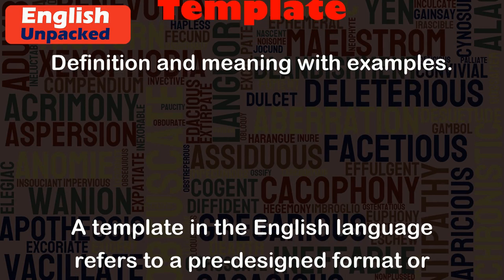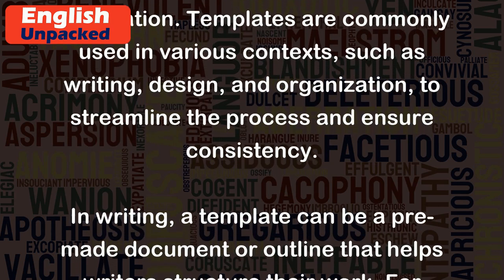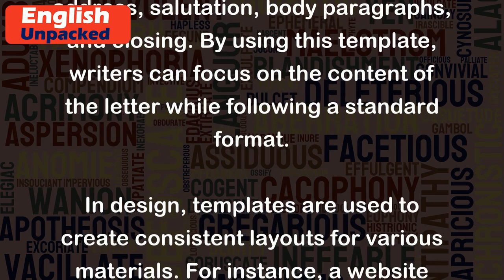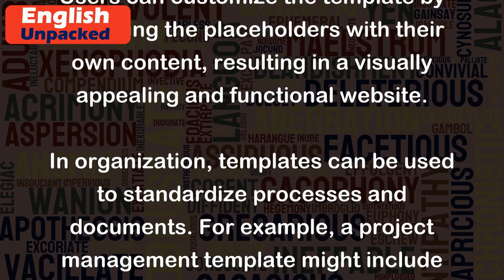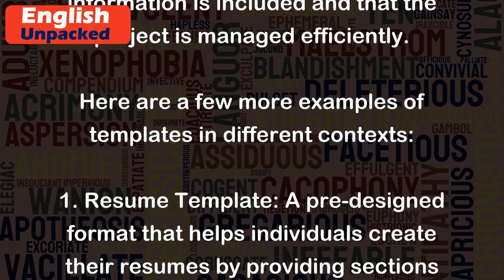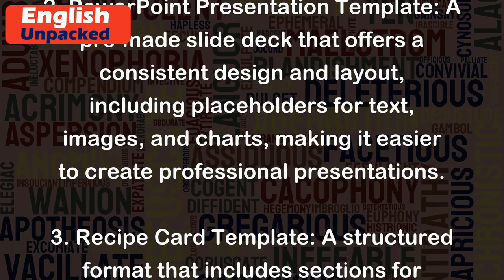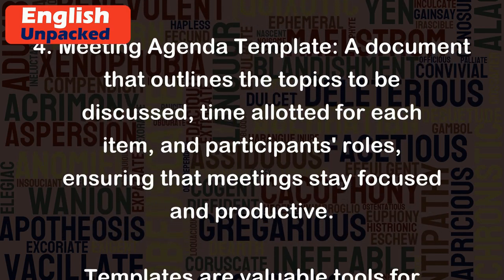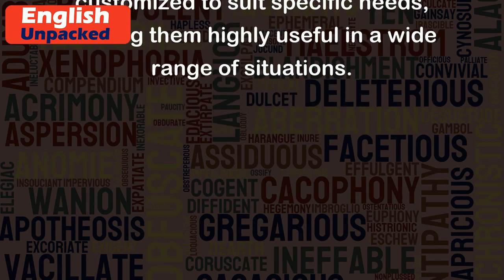Template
A template in the English language refers to a pre-designed format or structure that can be used as a guide or model for creating something. It provides a framework that can be customized or filled in with specific information. Templates are commonly used in various contexts, such as writing, design, and organization, to streamline the process and ensure consistency.
In writing, a template can be a pre-made document or outline that helps writers structure their work. For example, a business letter template provides a format with sections for the sender's address, recipient's address, salutation, body paragraphs, and closing. By using this template, writers can focus on the content of the letter while following a standard format.
In design, templates are used to create consistent layouts for various materials. For instance, a website template provides a pre-designed structure with placeholders for images, text, and navigation menus. Users can customize the template by replacing the placeholders with their own content, resulting in a visually appealing and functional website.
In organization, templates can be used to standardize processes and documents. For example, a project management template might include sections for project goals, tasks, deadlines, and assigned team members. By using this template, project managers can ensure that all necessary information is included and that the project is managed efficiently.
Here are a few more examples of templates in different contexts:
1. Resume Template: A pre-designed format that helps individuals create their resumes by providing sections for personal information, work experience, education, and skills.
2. PowerPoint Presentation Template: A pre-made slide deck that offers a consistent design and layout, including placeholders for text, images, and charts, making it easier to create professional presentations.
3. Recipe Card Template: A structured format that includes sections for ingredients, measurements, cooking instructions, and serving suggestions, helping people organize and share their favorite recipes.
4. Meeting Agenda Template: A document that outlines the topics to be discussed, time allotted for each item, and participants' roles, ensuring that meetings stay focused and productive.
Templates are valuable tools for saving time, maintaining consistency, and organizing information. They provide a starting point that can be customized to suit specific needs, making them highly useful in a wide range of situations.